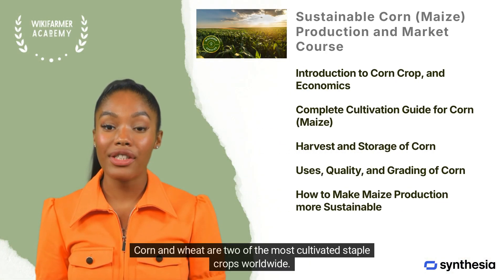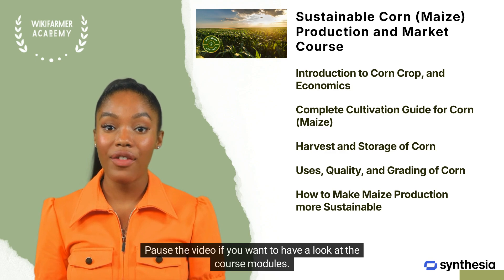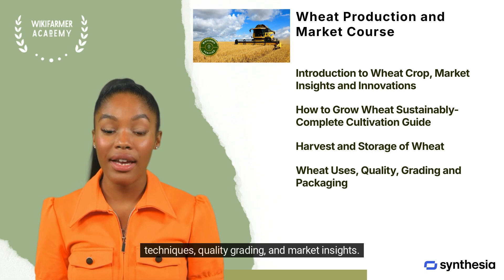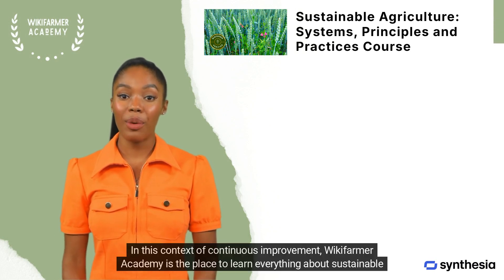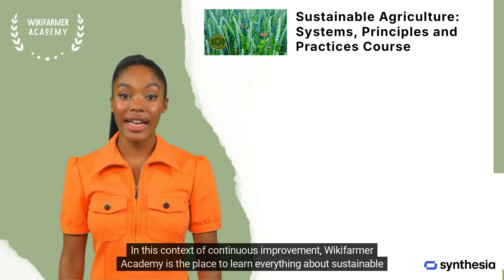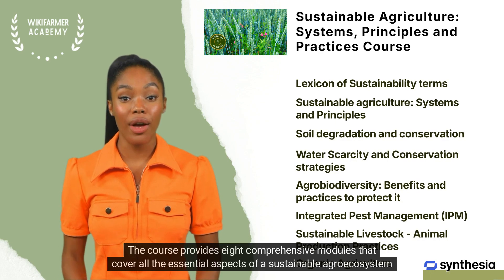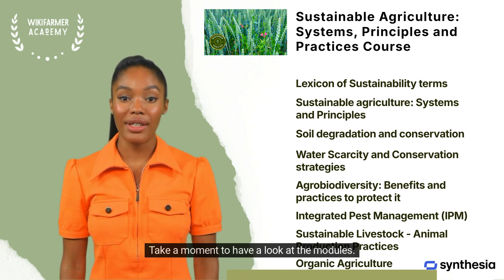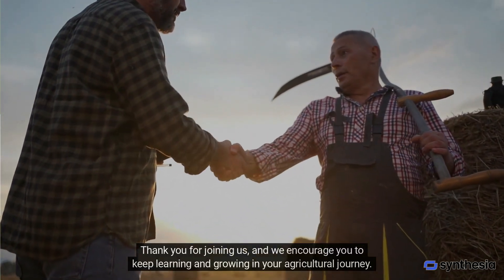Agriculture 101: An Introduction to Key Concepts and Types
Discover the foundations of modern agriculture in this free 10-minute online course. Learn what agriculture truly encompasses, explore different types of agricultural systems, and familiarize yourself with essential industry terminology. The course also explains the transformative Green Revolution and highlights the importance of sustainable farming practices in today’s world. Whether you're new to the field or considering a career in agriculture, this introductory course will provide you with valuable insights into why studying agriculture is crucial for the future of food production and environmental sustainability.